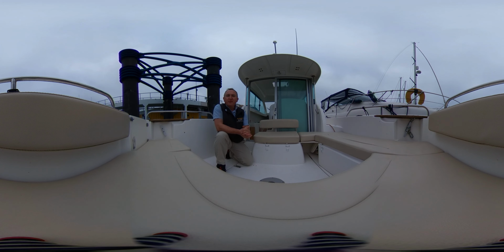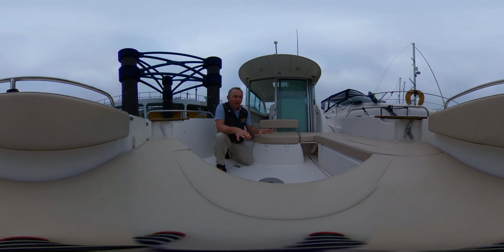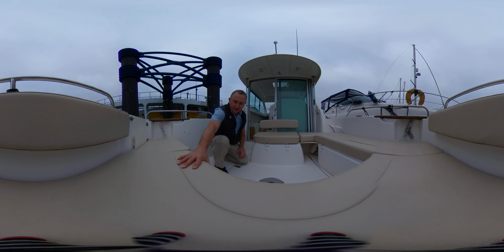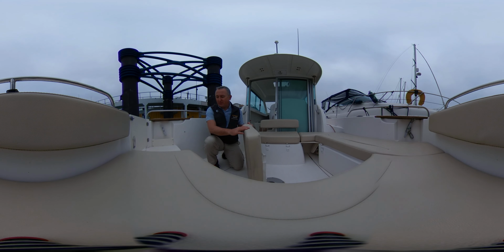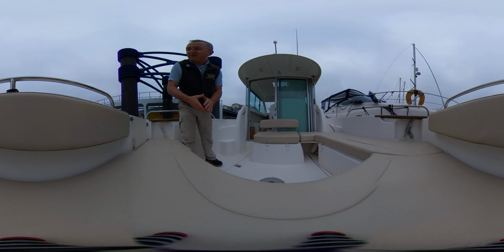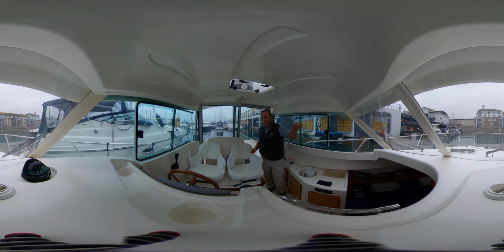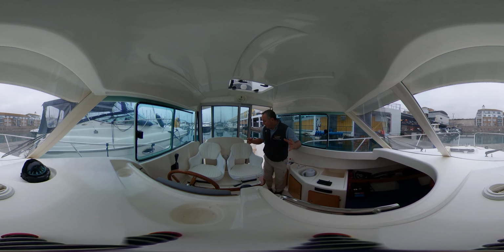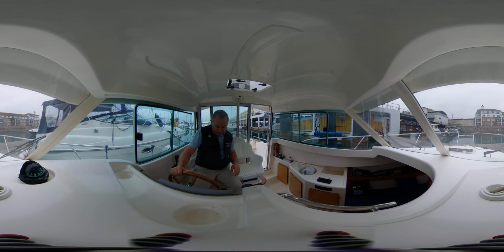Virtual Reality Tour of a £24500 Jeanneau Merry Fisher 655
Take a look around the cockpit and interior of this lovely yacht in full virtual reality, with Tim from Boatshed Yacht brokers and Boatcare Sussex - just click and drag or swipe your screen around to look around whenever you like!